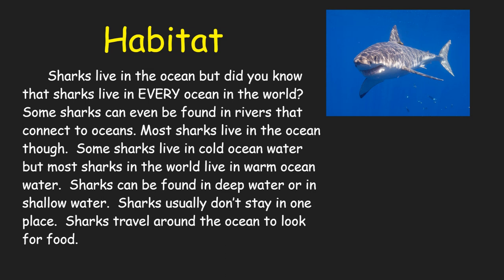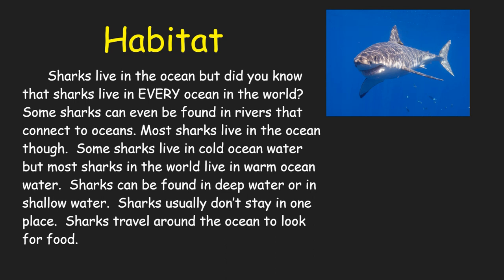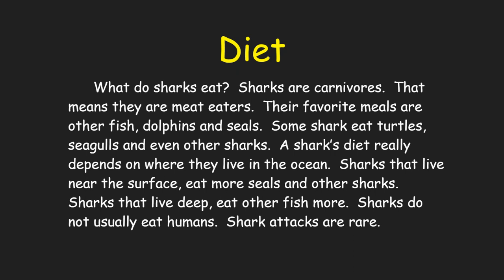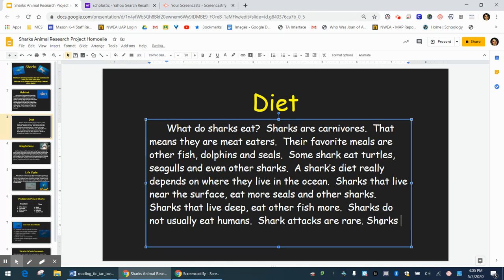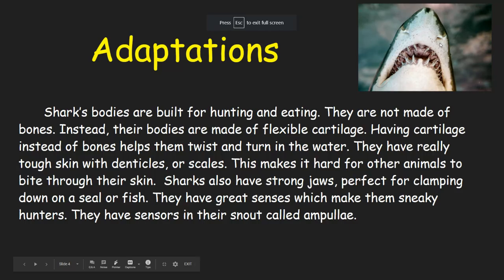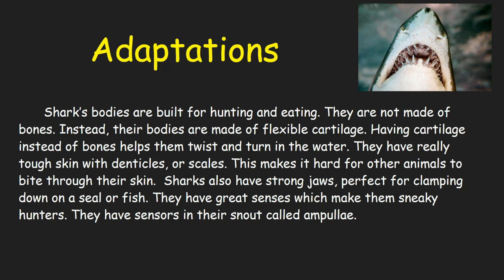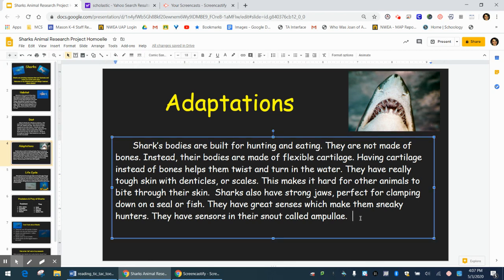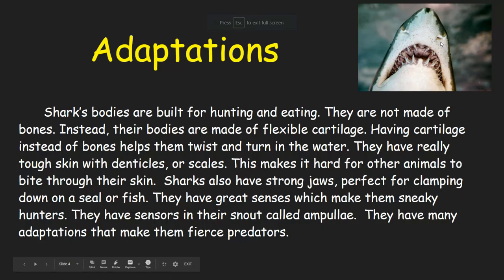Shark Animal Research Project Review and Example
Review of Research Slides 1-3